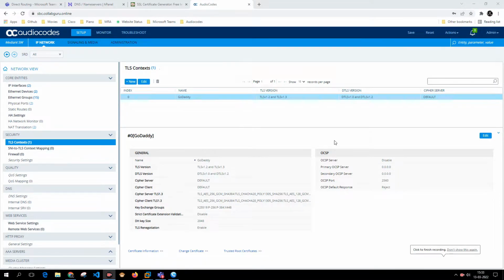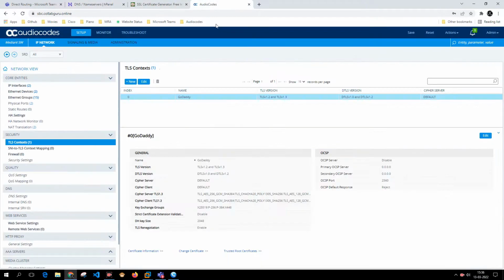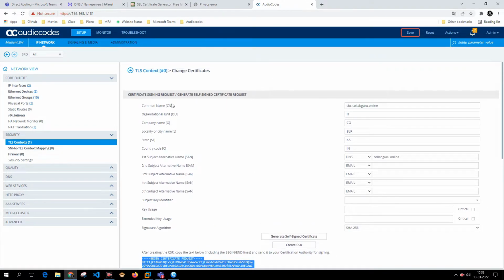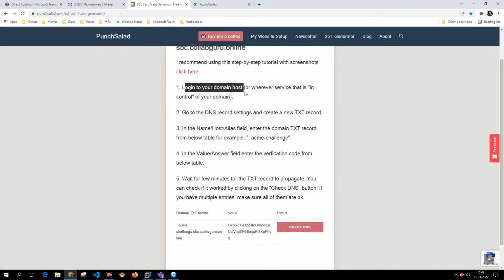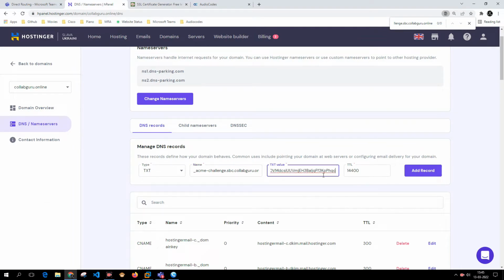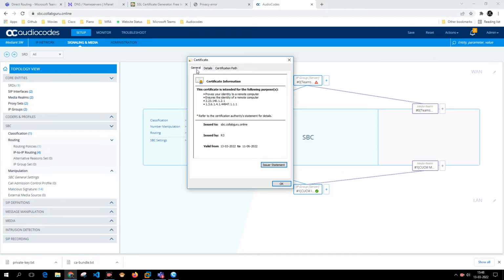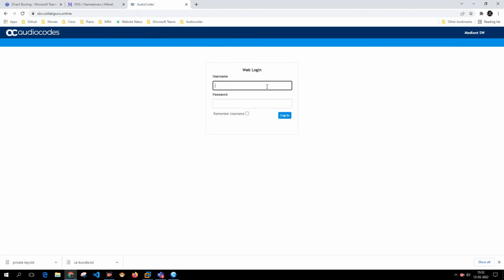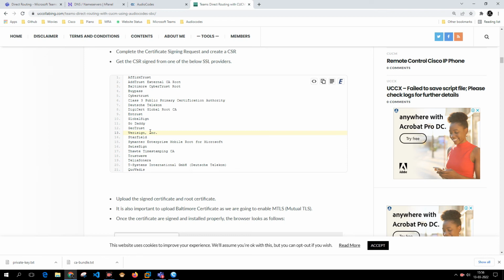MS Teams Direct Routing - Installing Let'sEncrypt SSL Certificate on Audiocodes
Microsoft Teams direct routing - Using Let'sEncrypt SSL certificate on Audiocodes to integrate with MS Teams.

Letsencrypt
SSL
Let'sEncrypt SSL
Let'sEncrypt Certificate
SSL Certificate MS Teams
Call Routing
Integrate Microsoft Teams with CUCM using Audiocodes SBC
Loop
Loop prevention
Loop Detection
Audiocodes
MS Teams
Microsoft Teams
Integration
Direct Routing
Direct Routing with MS Teams
CUCM Direct Routing
Audiocodes Direct Routing
SBC
Audiocodes SBC
Mediant
Audiocodes Mediant
Audiocodes Gateway
Integration
Audiocodes Integration with Cisco Call Manager
CUCM lab
VOIP Lab
Cisco
CUCM 12.5
Call Manager 12.5
CUCM 11.5
cucm licensing
Cisco UC
Cisco Unified Communications
Callmanager
Collaboration
call manager
cisco collaboration
CUCM
CMS
VOIP
Azure
Microsoft
SSO
SingleSignOn
SAML
LDAP
LDAPS
SecureLDAP
CUCMSecureLDAP